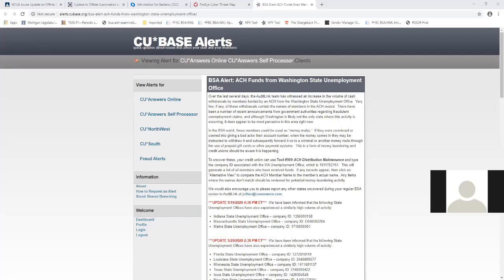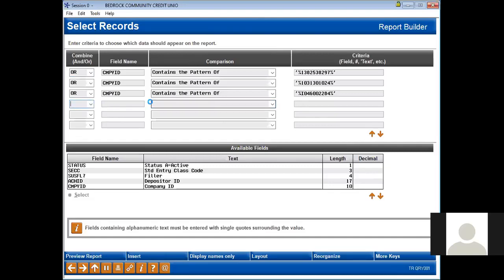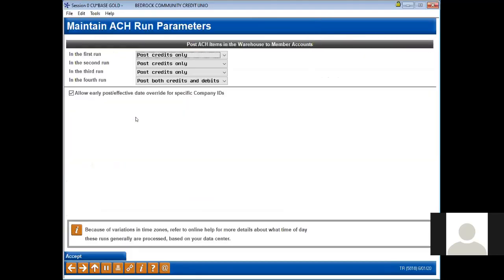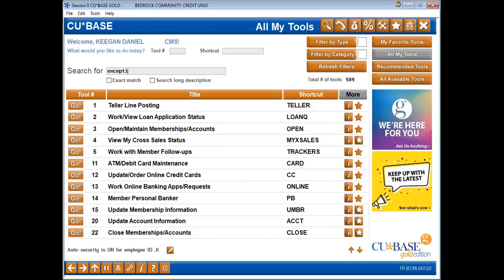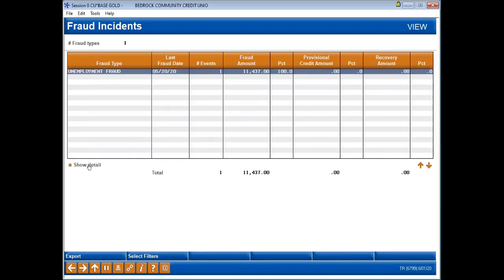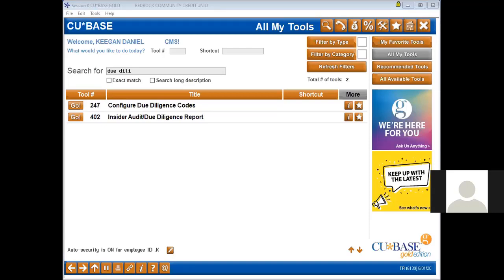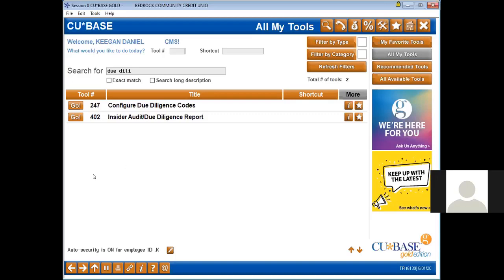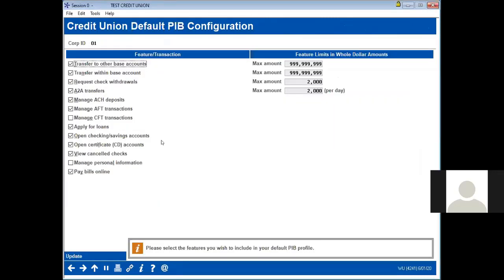Dealing with and Documenting Recent Unemployment Fraud